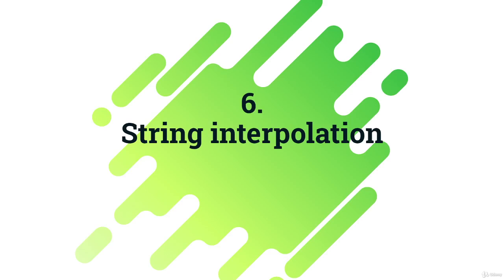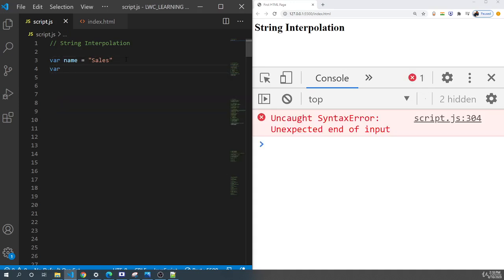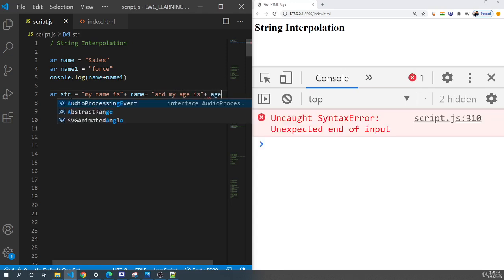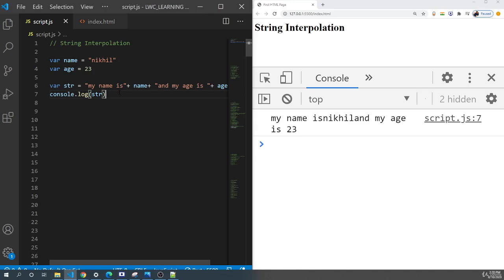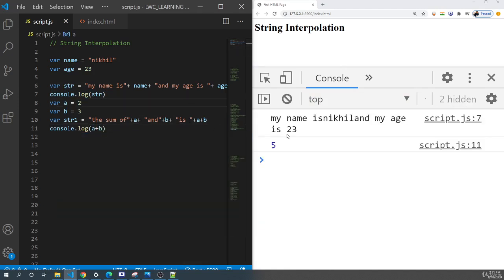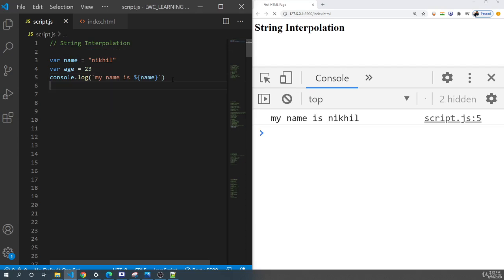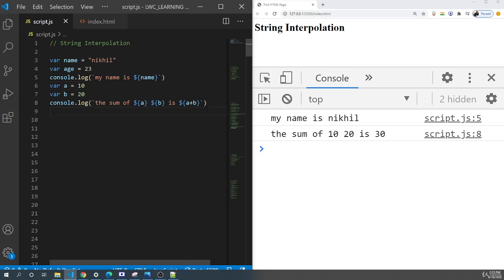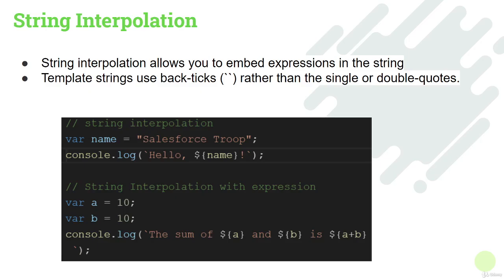3.7 String interpolation